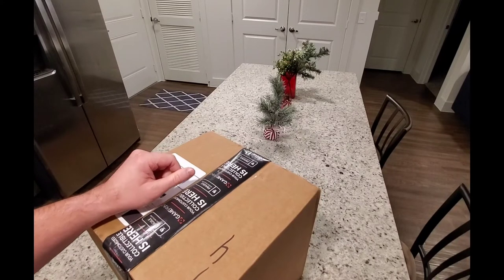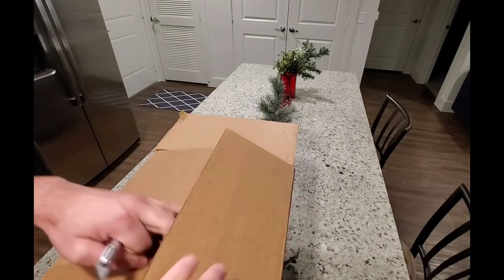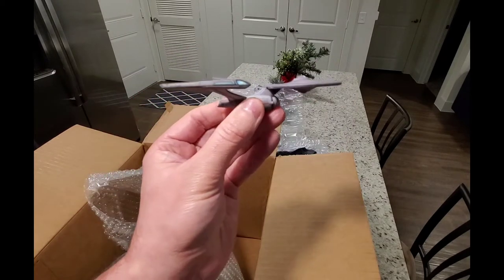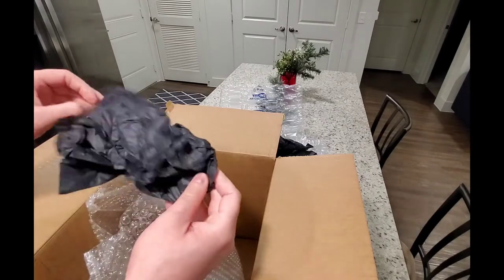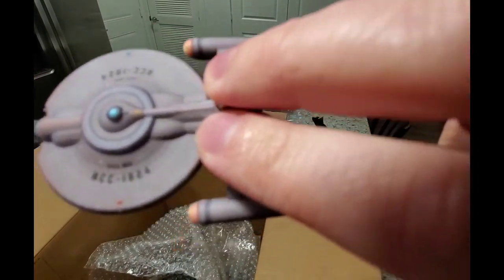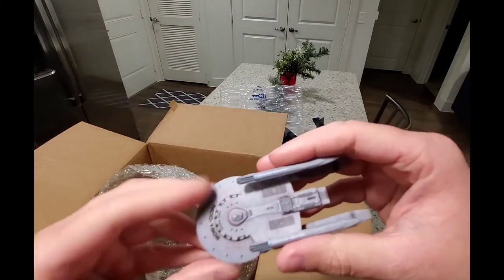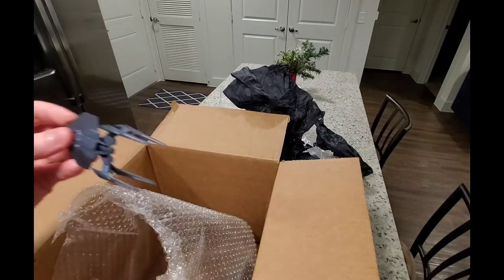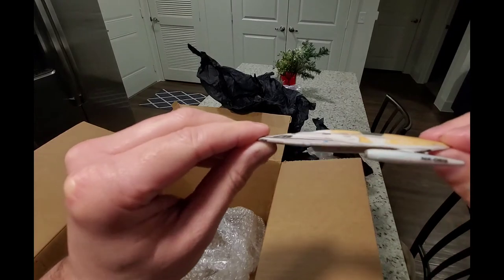Unboxing 3D printed Star Trek Online ships from GamePrint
7 new 3D printed ships from Star Trek Online and printed by GamePrint!

In order of appearance:

U.S.S. Lexington

I.S.S. Scorpion
Size: 4 inch
NX Refit with Section 31 vanity shield

U.S.S. Pilgrim
Size: 4 inch
Pioneer class with Discovery vanity shield

U.S.S. Ares
Size: 4 inch
Perseus class with Discovery vanity shield

R.M.S. Lusitania
Kobayashi Maru with type 8b hull and Aegis shield

Section 31 Battlecruiser
Size: 4 inch
Aegis shield

U.S.S. Fury
Size: 4 inch
Emissary class with Alliance vanity shield